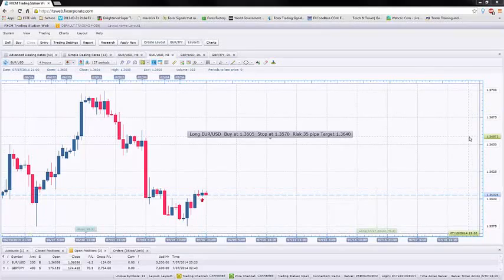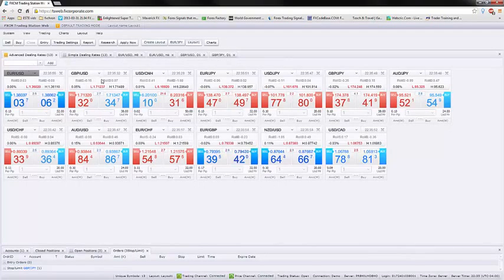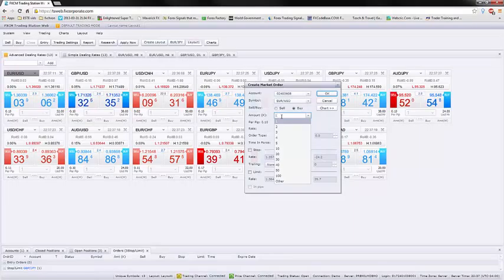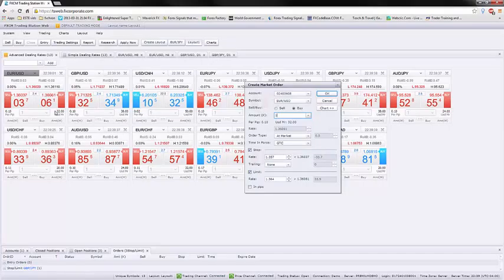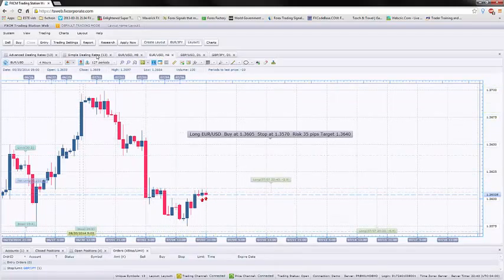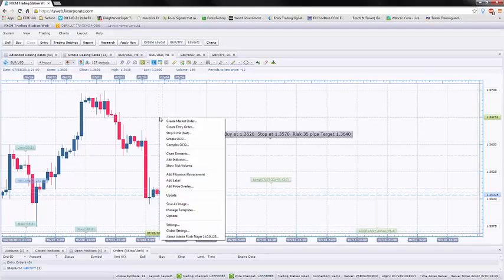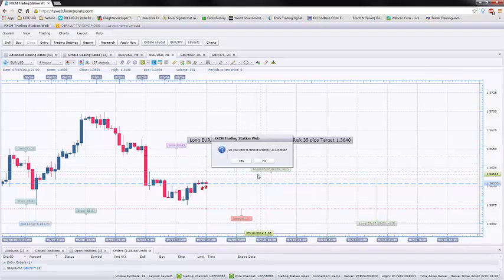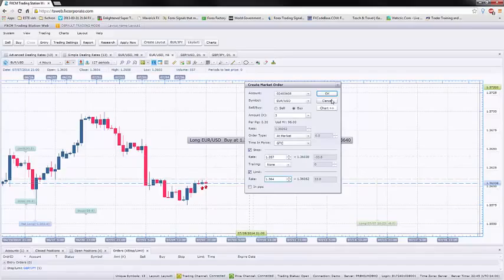Sanitatum Group Using FXCM platform to enter trades